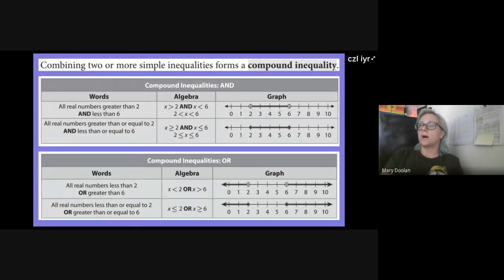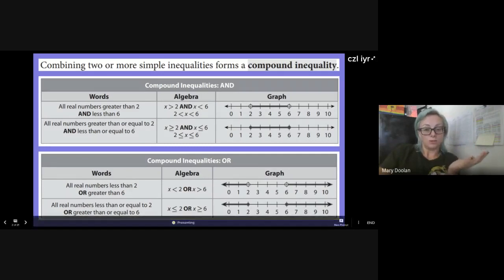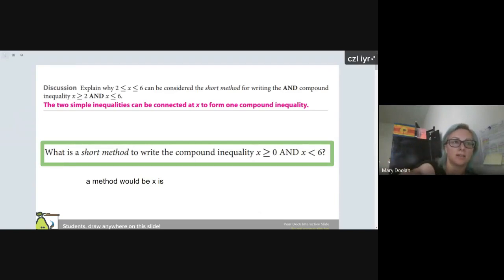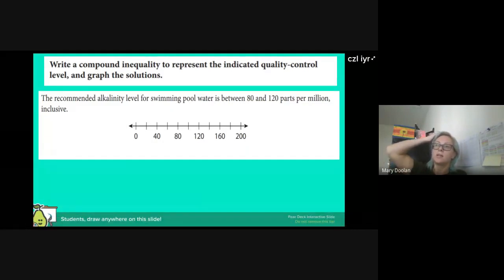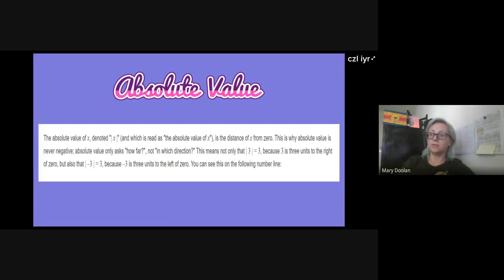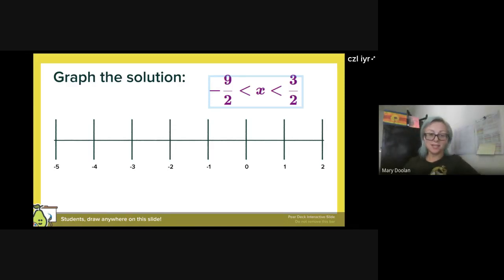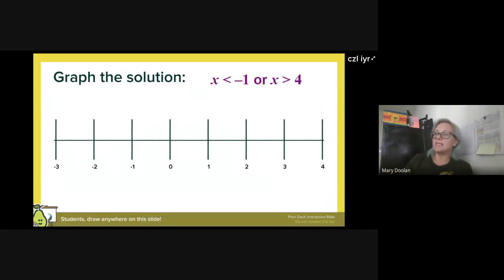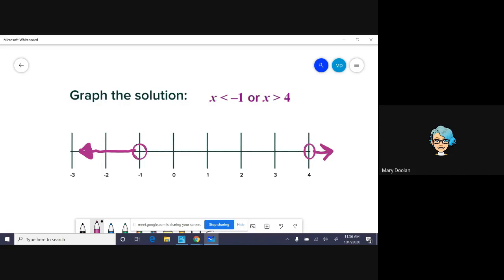Algebra 1 Lesson 2.5 Creating and Solving Compound Inequalities